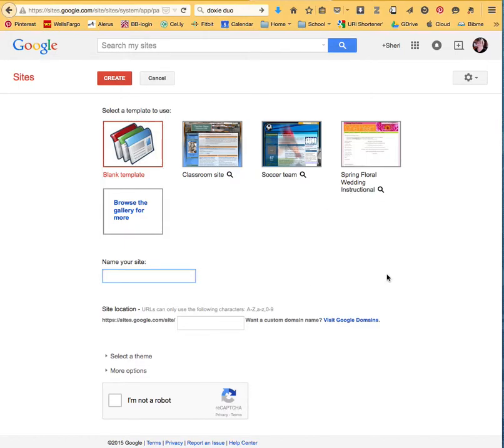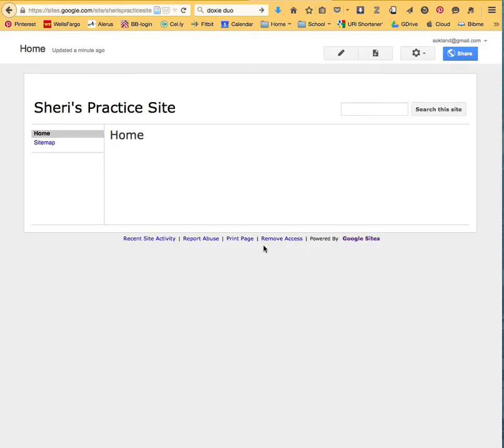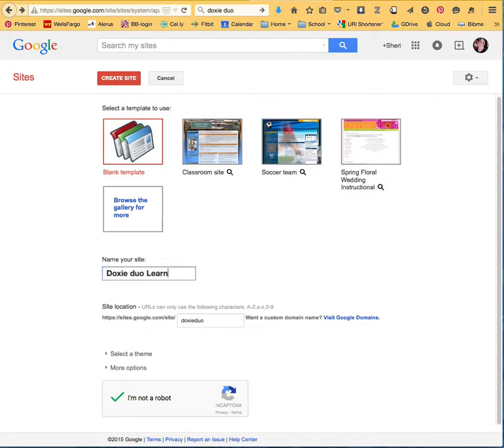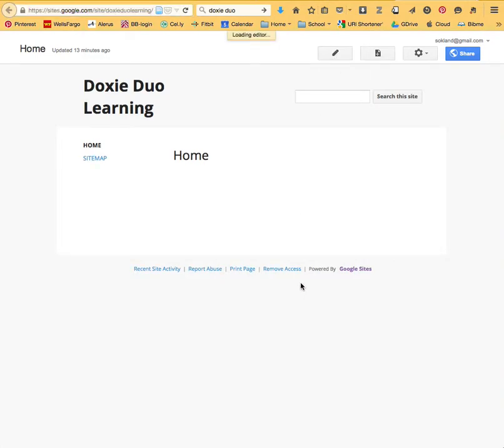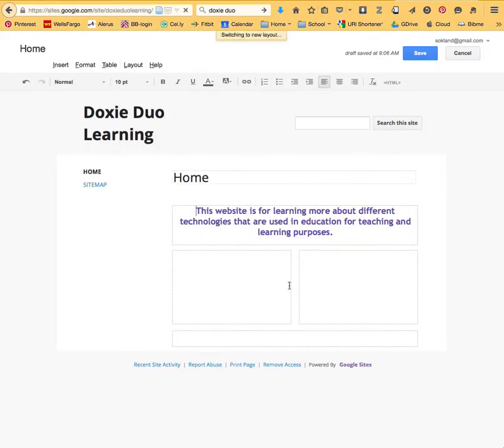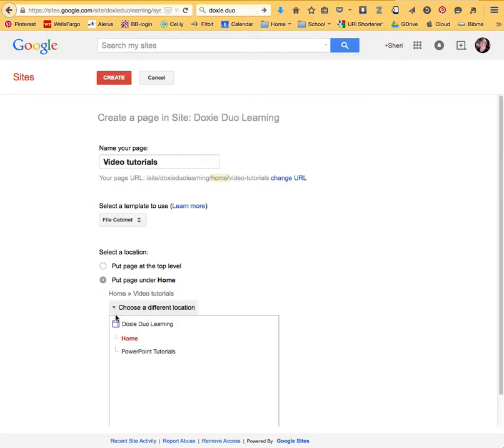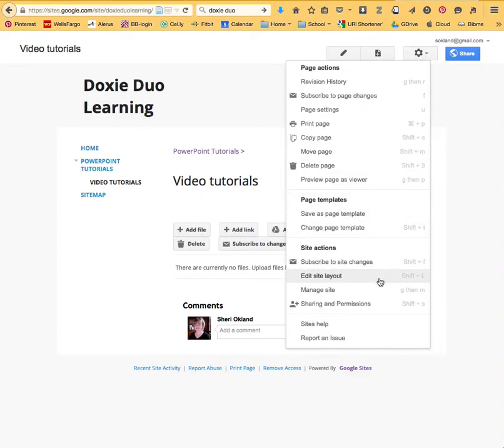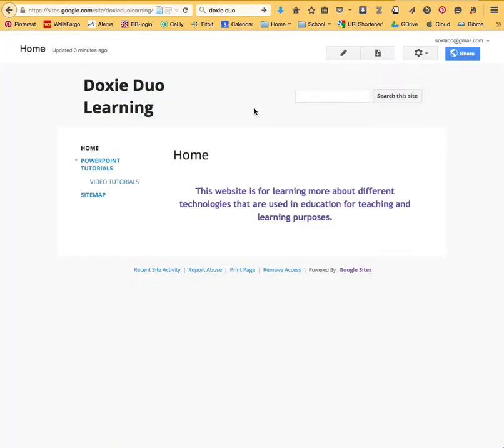01 sites create pages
This video tutorial covers setting up a sites.google website and adding pages to the website.